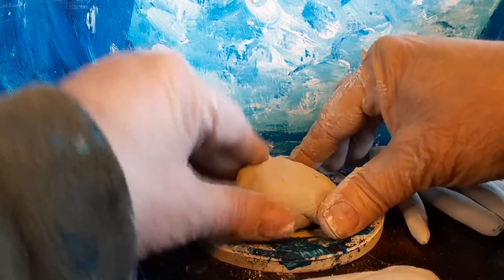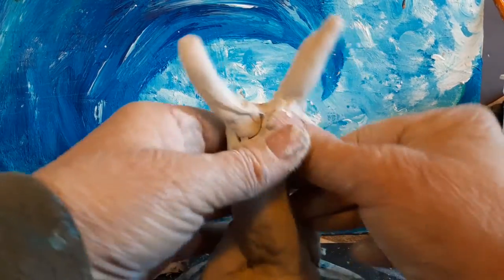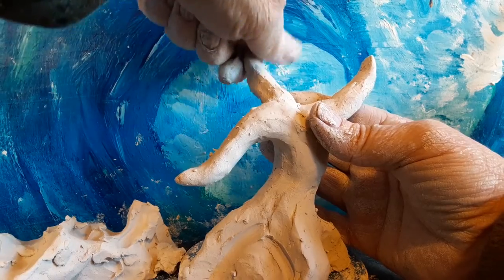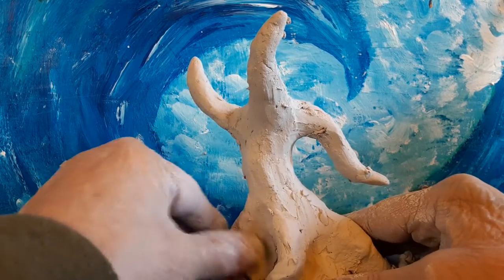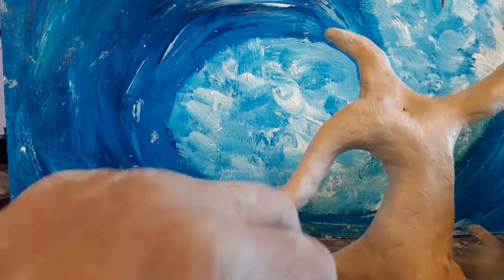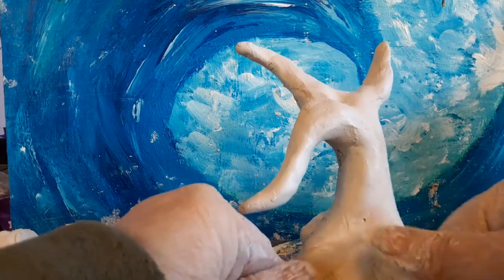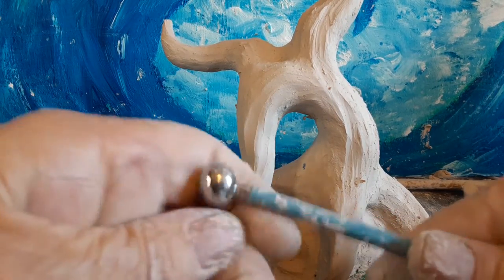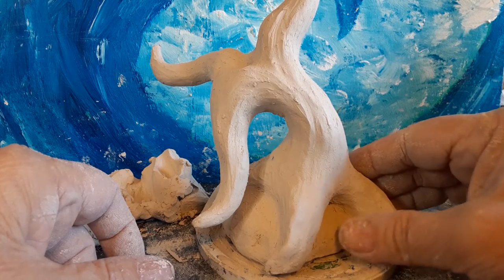Fantasy Tree Sculpture - **Detailed Tutorial** - How to Sculpt Clay - Great For Beginners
In this detailed tutorial, I will show you step by step how to sculpt this fantasy tree in clay using my simple shapes sculpting technique which make learning to sculpt clay easy and fun. And while I do that, I will show you exactly how to sculpt clay, how to smooth clay, how to texture clay, how to stop clay from cracking, what to do if your clay dries out, how to recycle clay and much more. I have been sculpting clay since 1990 and I am well versed on the craft. See below for a tool and supply list with links to online suppliers as well as other support information for this video. I upload fresh content on Wednesdays and Saturdays. -Jacob Folger, Artist @TheJakeFolger

I used and strongly recommend Marblex clay made by Amaco.

A stiff board or surface to work on. I used a large yogurt container lid.

Washcloth to keep your hands clean of clay

Plastic trash bag to cover your sculpture when you are away from it